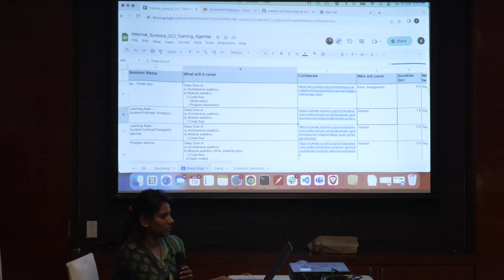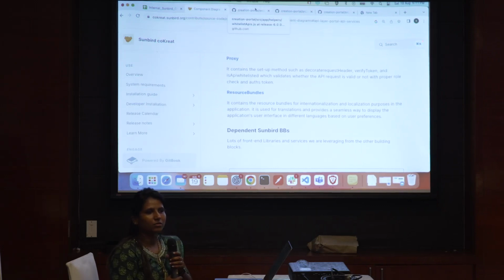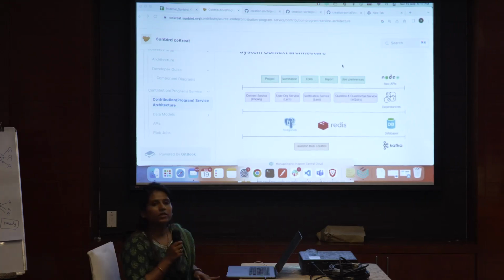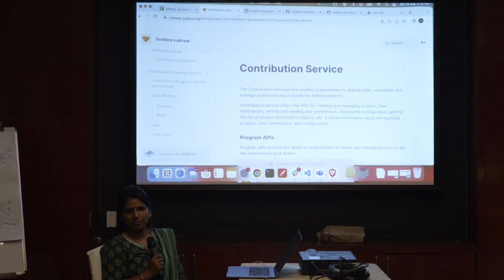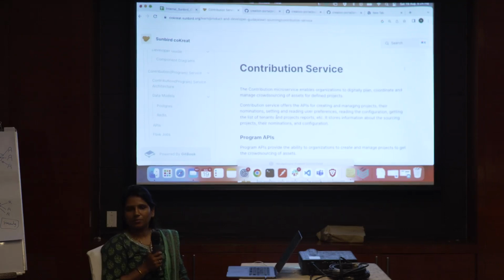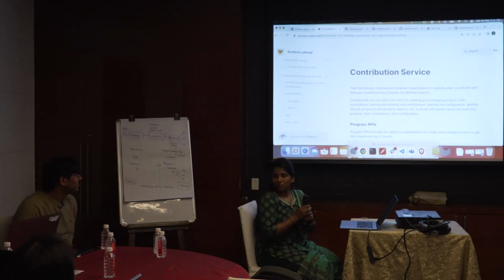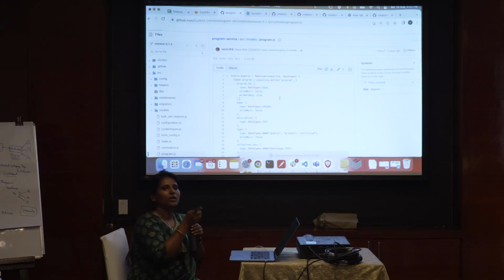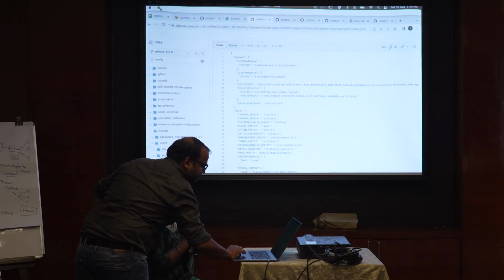Sunbird coKreat - Learning Apps API Service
Vaishali - Senior Engg - Tekdi Technologies Pvt Ltd
Topics:
1. Architecture
2. Program Service
3. Program Service API
4. Program Service Code

Time Stamps

00:00:40: Architecture
00:07:00: Program service
00:23:24: Q&A
00:32:21: Program Service API
00:34:25: Program Service Code
00:54:30: Q&A